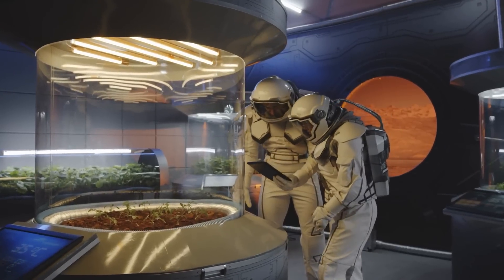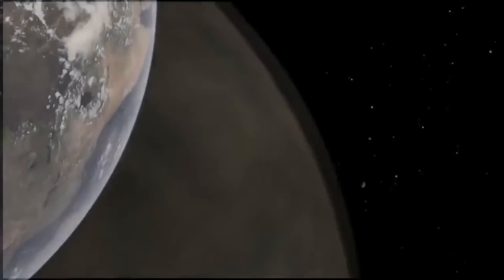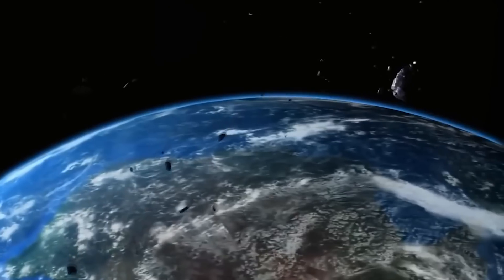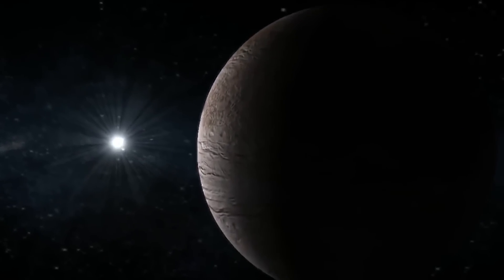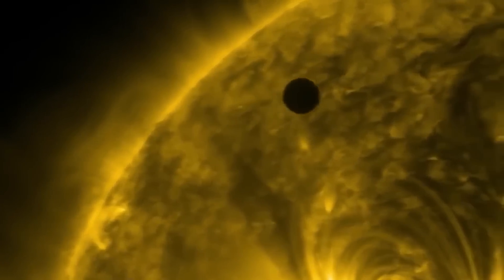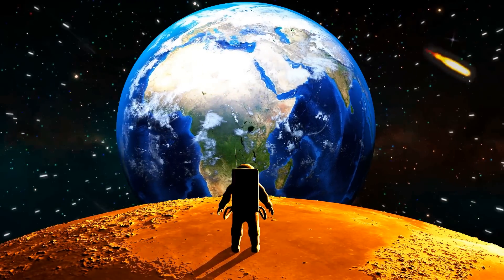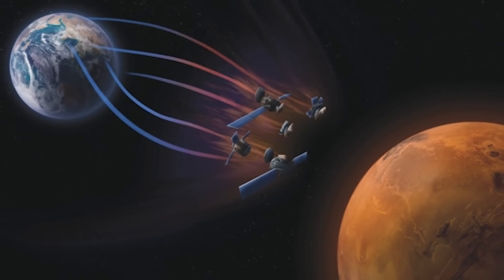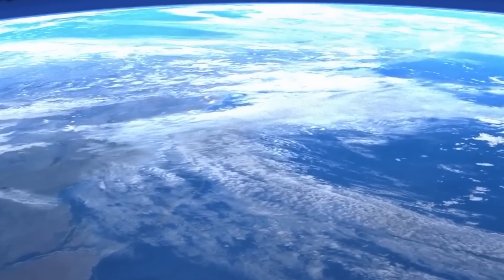These Final REAL Images Of Venus Are Concerning - What Did They Find?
Discover the stunning and concerning real images of Venus in this captivating video. Prepare to be amazed as we delve into the latest findings from the exploration of our neighboring planet. Witness the breathtaking visuals captured by cutting-edge technology, revealing the enigmatic secrets hidden within the clouds of Venus.

Uncover the tantalizing possibility of life on Venus as scientists analyze the real images and data collected. Join us as we examine the surface sound of Venus, providing a glimpse into the mysterious audio landscape of this celestial body. You'll be astounded by the first-ever images of Venus, showcasing its awe-inspiring features and shedding new light on its composition.

Experience a visual feast as we showcase remarkable pictures of Venus, offering unprecedented insights into its unique geological formations, atmospheric phenomena, and more. With these real images, you'll gain a deeper appreciation for the sheer beauty and complexity of our planetary neighbor.

Have you ever wondered what Venus sounds like? Get ready to immerse yourself in the auditory wonders of this planet as we explore whether Venus shares any similarities with Earth. Discover if the winds on Venus howl or whisper, and find out if the surface of Venus harbors any sonic surprises.

Prepare to be amazed by the captivating visuals and intriguing information about Venus in this video. From the strange and captivating surface photos to the possibility of volcanoes dotting its landscape, we'll uncover what we've truly seen and learned about Venus thus far.

Don't miss this incredible opportunity to witness the most recent real images of Venus and expand your understanding of our fascinating solar system. Join us on this mind-bending journey of exploration and discovery.